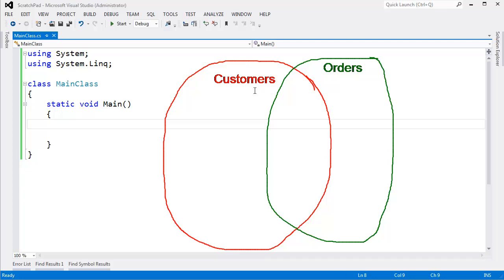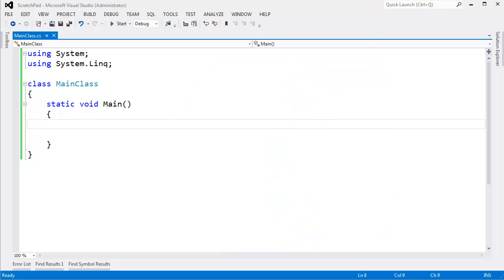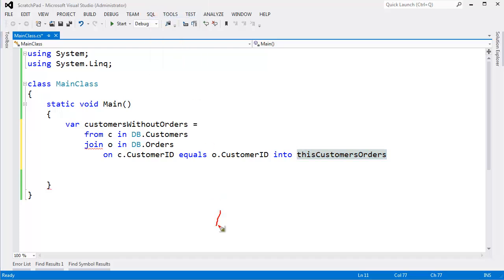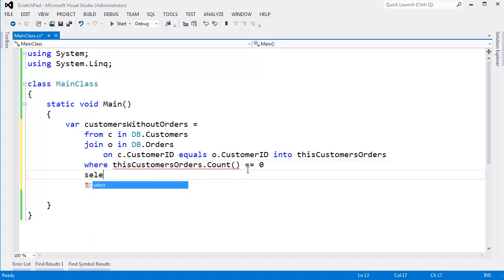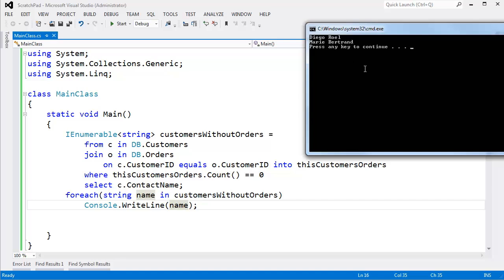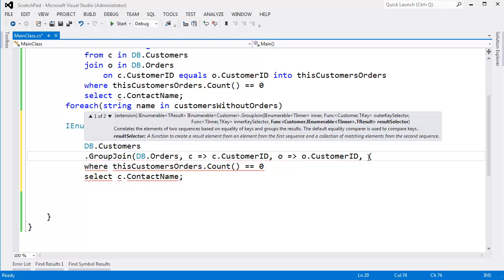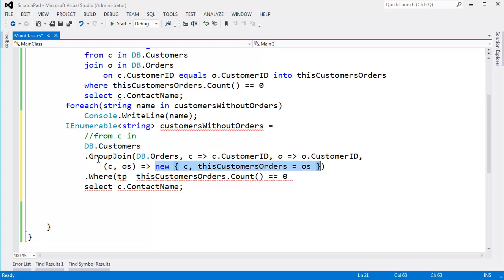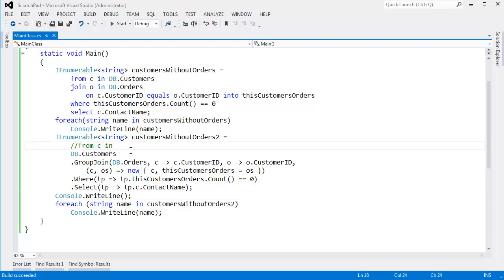LINQ join into where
Uses a C# LINQ join into clause to to an outer join and find which customers do not have orders.